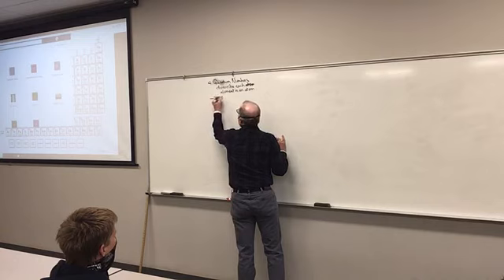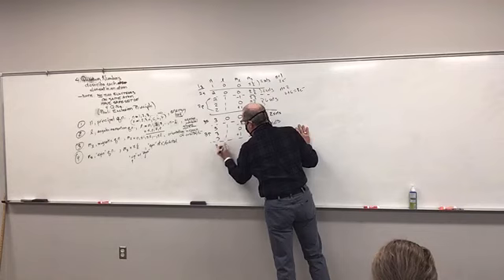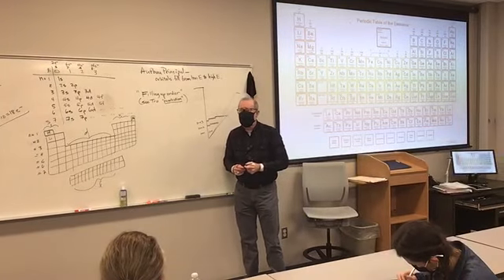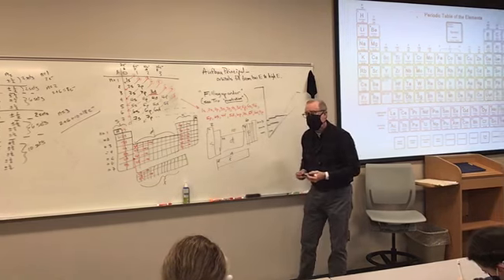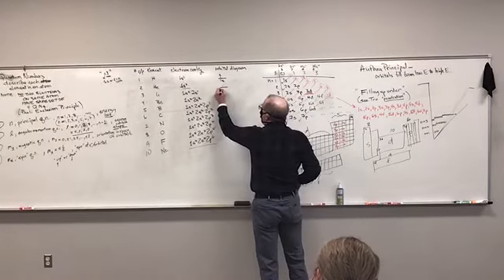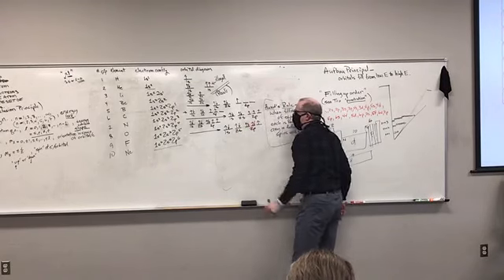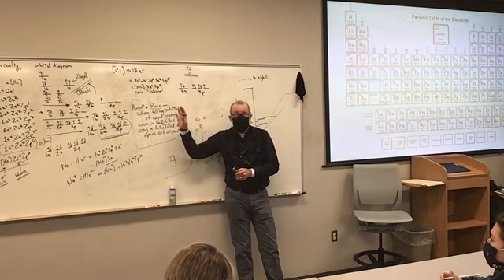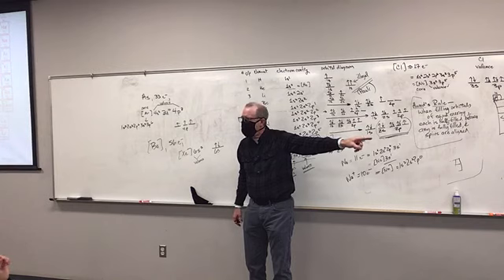CHE 1307 Lecture 12 1 2020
Quantum numbers and electron configurations.